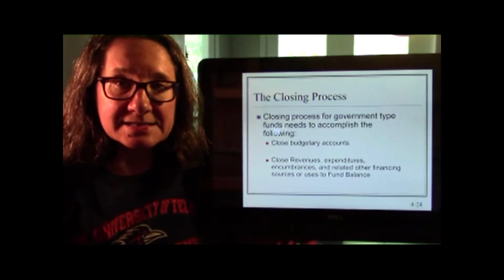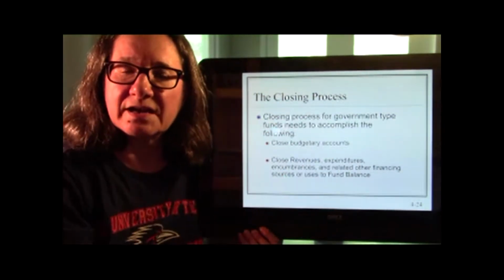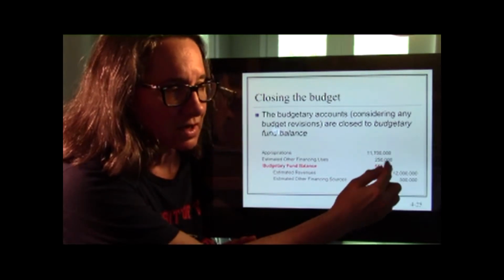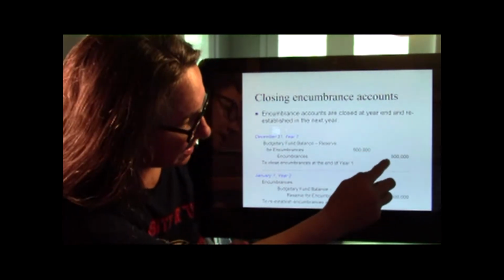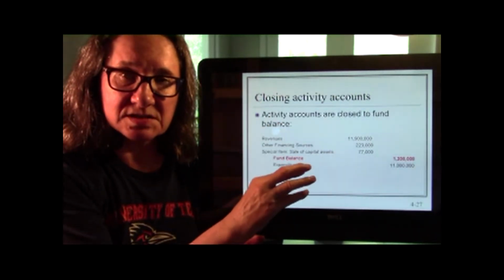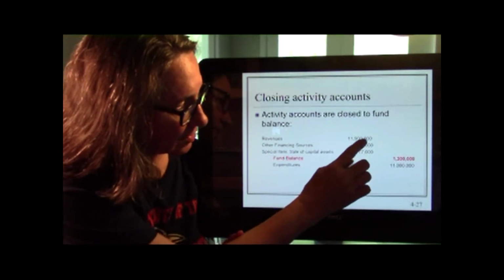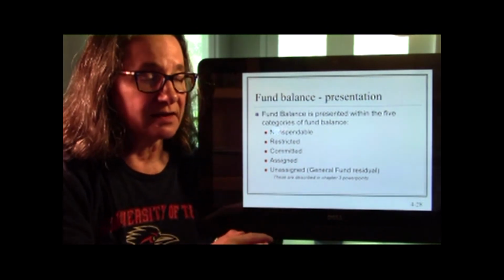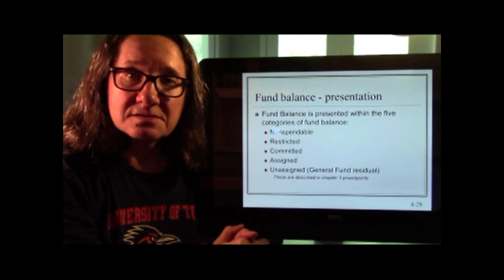Gov't & NFP Chapter 4 Video 4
Closing the accounts